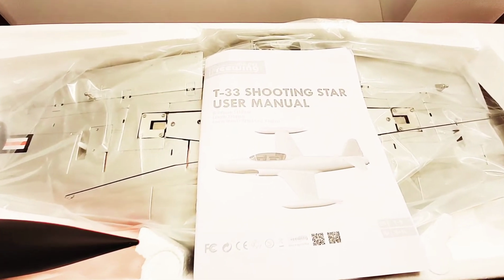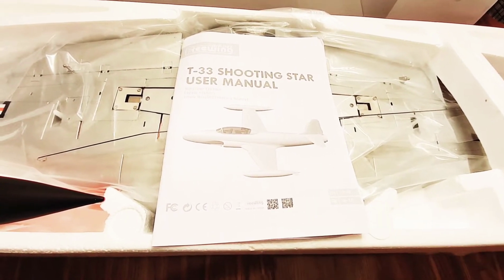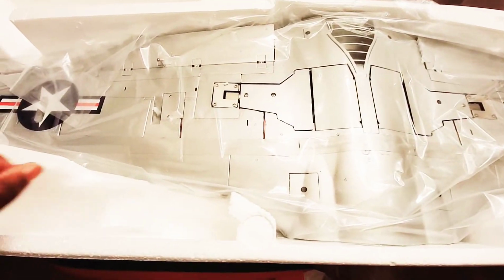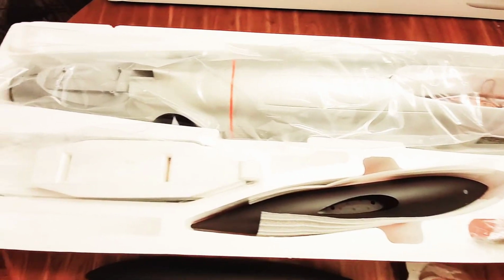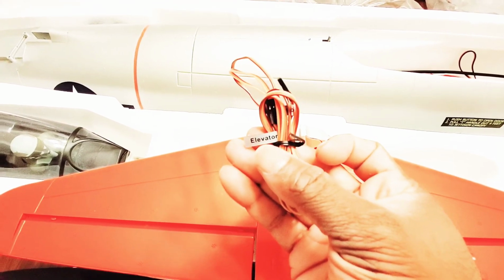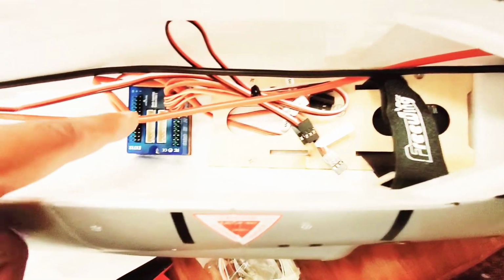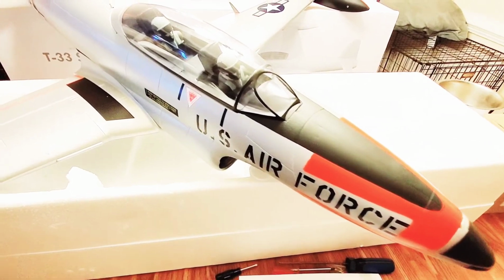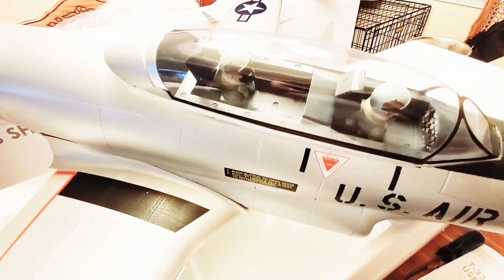Freewing T-33 Shooting Star Unboxed & Reviewed